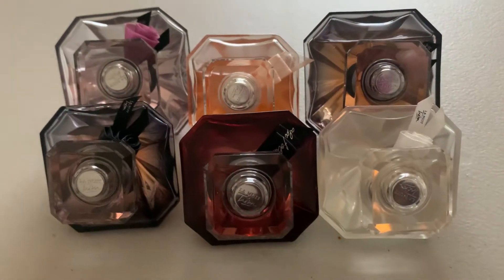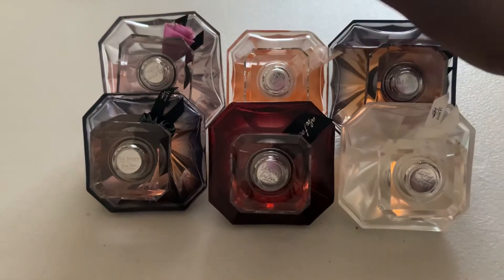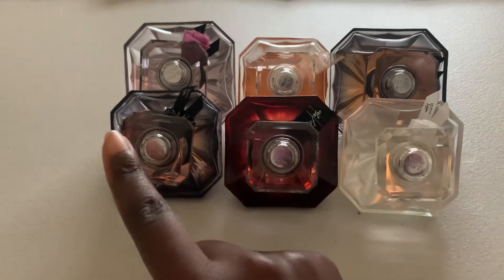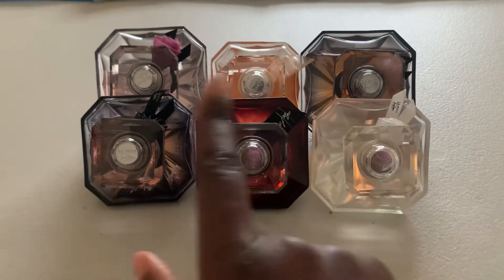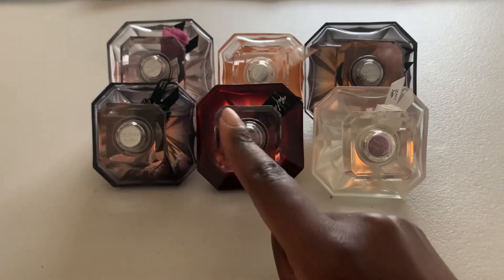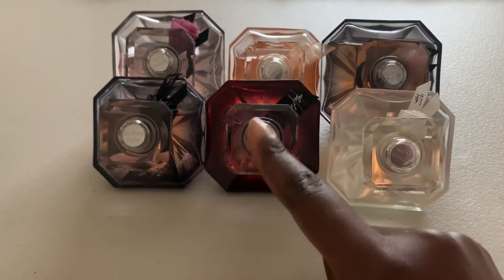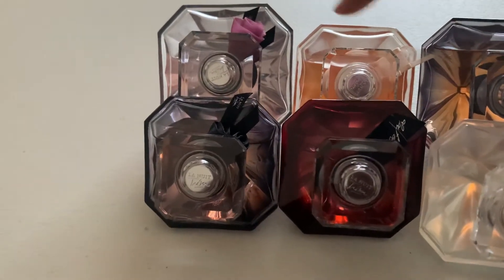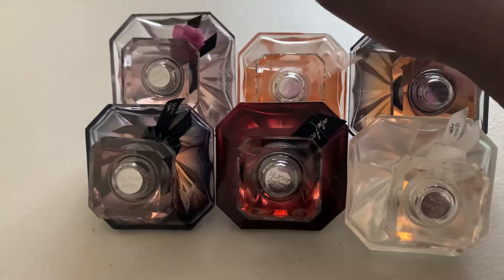Lancome La Nuit Tresor Range| Is it worth owning the flankers? |Perfume collection 2020| Ani Scents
Hi I’m Ani scents!

I am a Lancome lover. do you want to see the the La vie est belle range?

La Nuit Tresor.
Edp
EDT (purple rose)
A la Folie
Nude
Caresse
Music Diamant

Are you excited for the new Lancome La Nuit Tresor Intense??